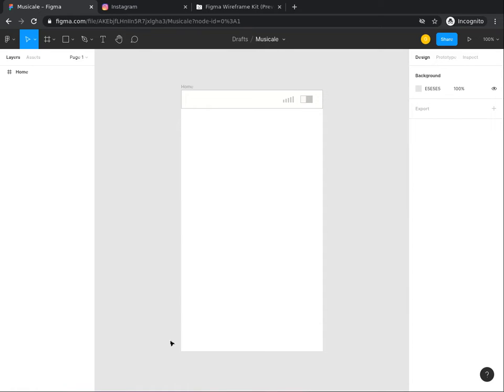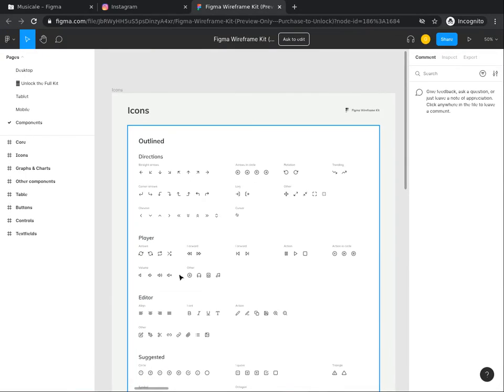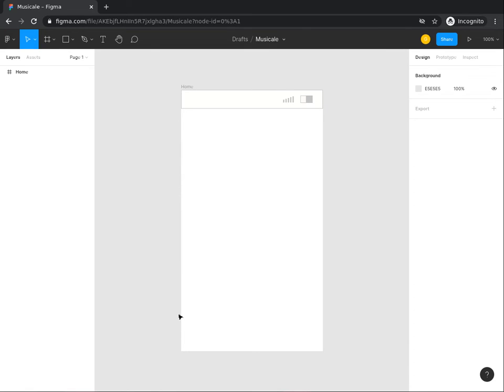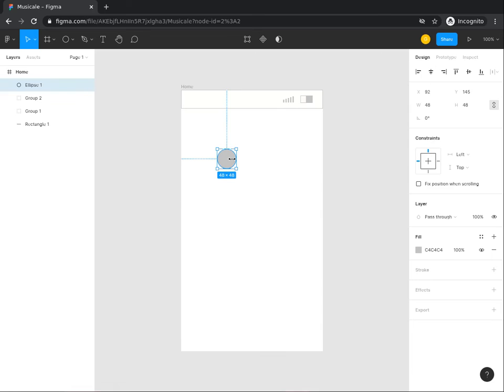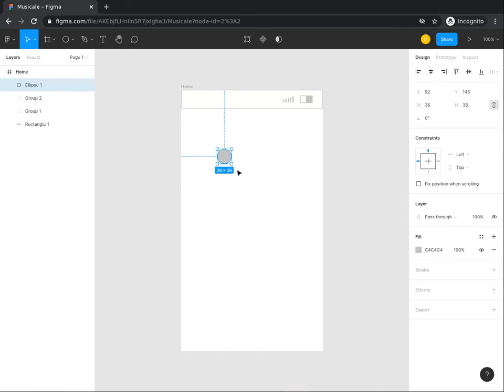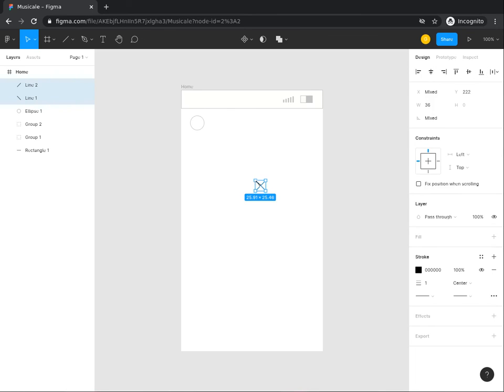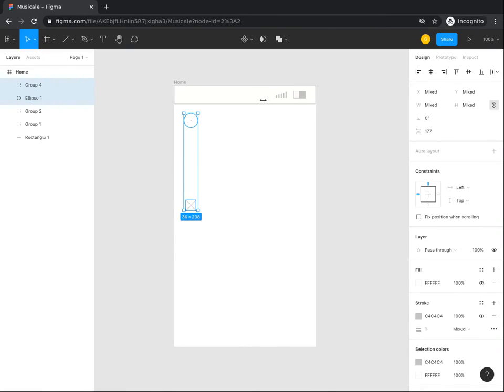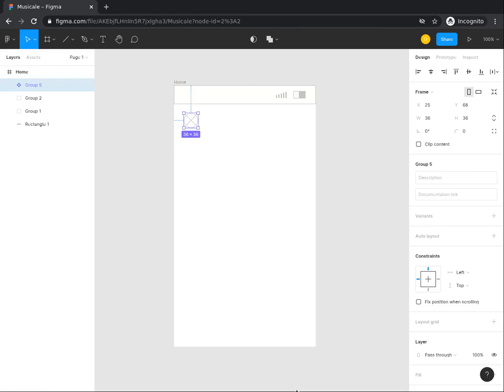Design a Low Fidelity Prototype in Figma: Step 5 - Make Components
This Guided Project Course 'Design a Low Fidelity Prototype in Figma' is for anyone who wants to learn to use standard industry tools to build prototypes of digital products. In this 2-hour long project-based course, you will learn how to create a low-fidelity prototype of a music streaming mobile app in Figma, use Figma UI Kits to design low-fidelity prototypes, export, and share Figma prototypes with other stakeholders.

Learning Objectives

- Create a low-fidelity prototype of a music streaming mobile app in Figma
- Use Figma UI Kits to design low-fidelity prototypes
- Export and share the Figma prototype with other stakeholders

The hands-on project 'Designing a Low Fidelity Prototype in Figma' is divided into the following tasks: